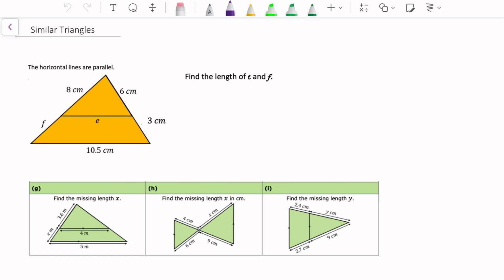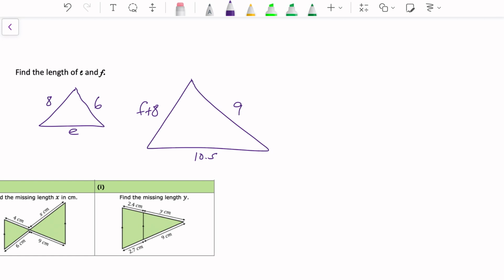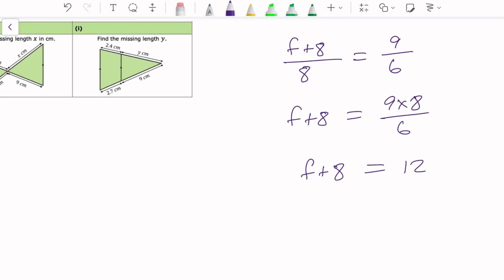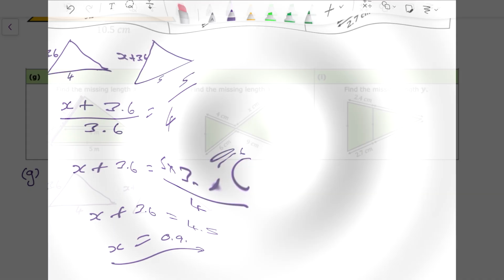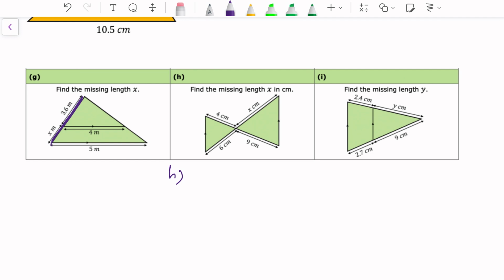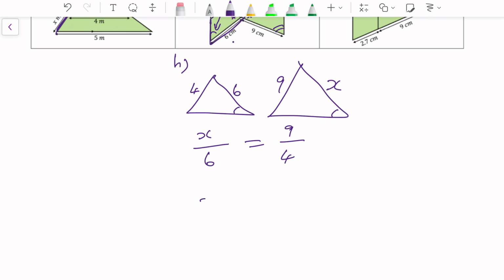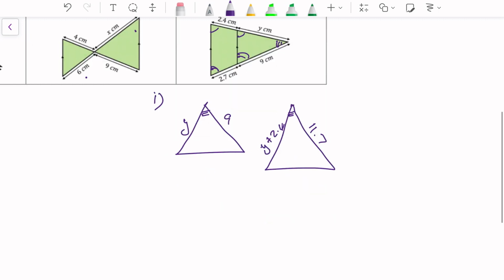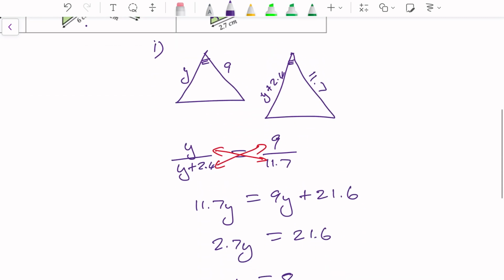Similar Triangles problems